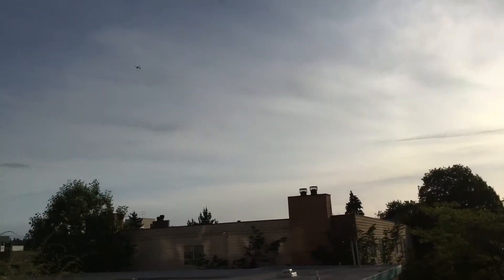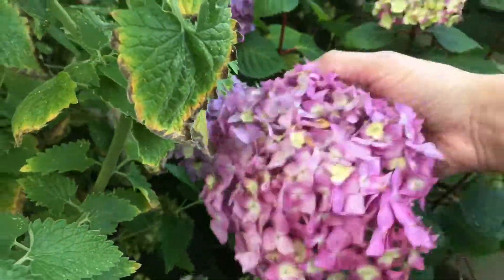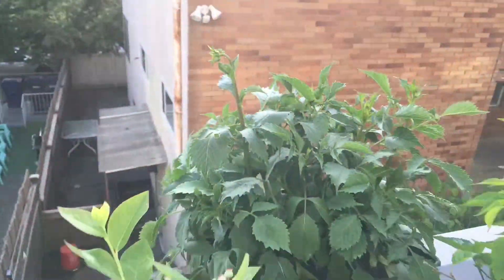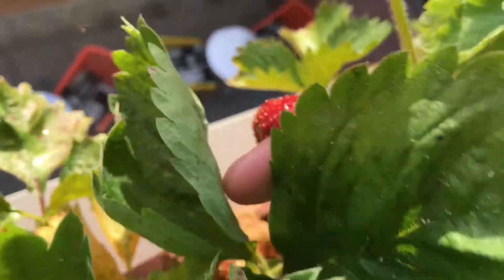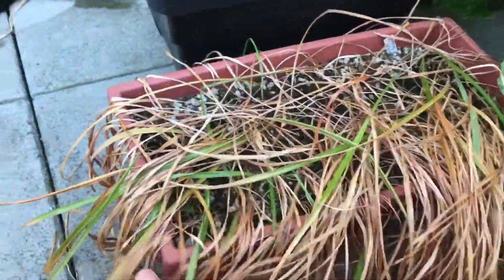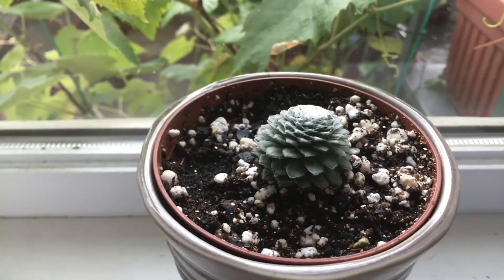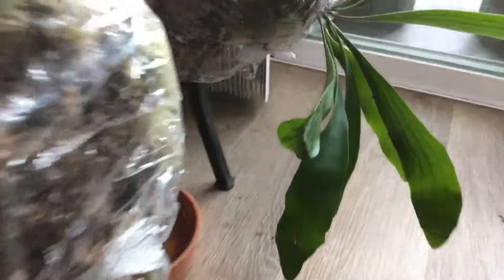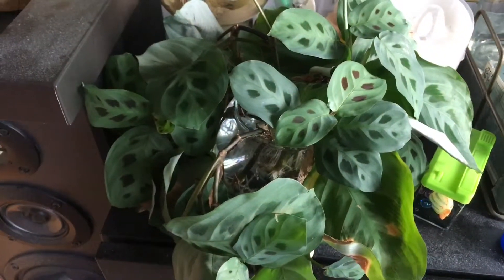Garden Update (June 2) - lots of fruits coming up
as we approach summer, many of the strawberries are maturing now. they have also started to send out runners.
blueberry and raspberry are now maturing as well.